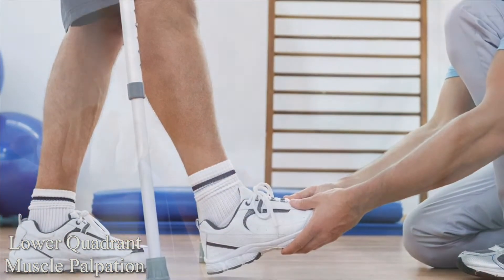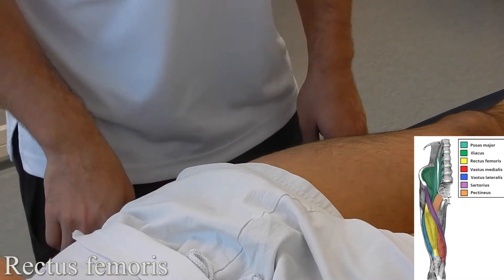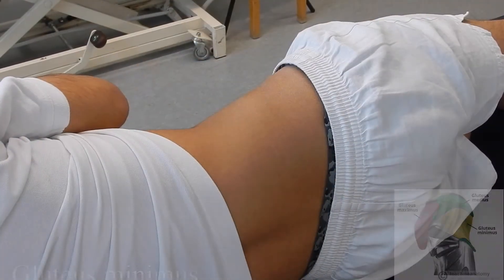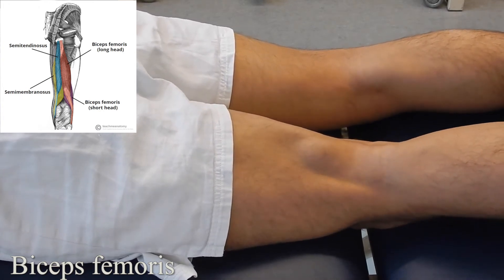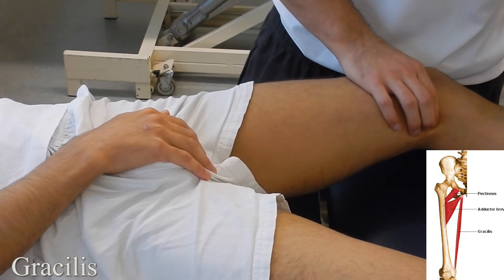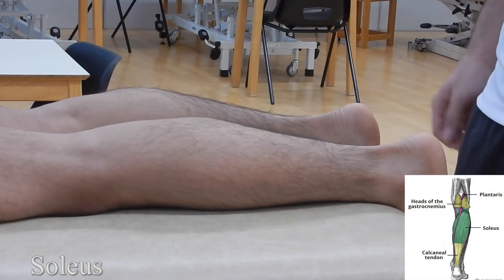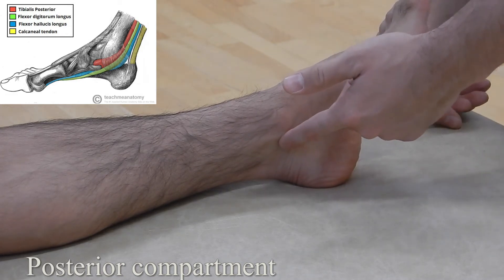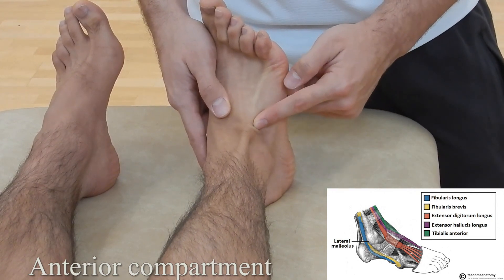Lower Quadrant Muscle Palpation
Here are some other notes from my professor after he reviewed my video:

Sartorius – add some slight abduction with hip/knee flex and ext rot and easiest to palpate proximally, close to the ASIS, medial to the rectus femoris. In the mid-thigh it disappears with the quads and thigh subcutaneous tissue. *Please note for sartorius I mention that it inserts in gurdy's tubercle, but I should have said the pes anserine*

TFL– add slight flexion and internal rotation to help differentiate from glut min.

Adductors–brevis is difficult to isolate, longus is best felt by dropping the leg to the side with hip flex and the tendon becomes most prominent. Easy to feel tendon to the origin at the pubis and belly distal towards mid-thigh. Magnus, I like to palpate in prone with adding hip extension to adduction, and you feel muscle medial to the medial hamstrings or feel tendon at the adductor tubercle when in supine.

Gracilis – best felt over the condylar expansion of the femur below the adductor tubercle. Nothing else there that adducts the leg.

Soleus – feel more on either side of the Achilles tendon, lower leg rather than just below the heads of gastroc.

Peronei – can add plantar flex to eversion

FDL and FHL – differentiate by FDL just under sustentaculum talus or behind tib post at malleolus. FHL is very deep and posterior in the lower tibia, close to ankle.

Tib anterior – can add inversion to DFlexion

Peroneus tertius – closer to ankle in front of entry to sinus tarsi